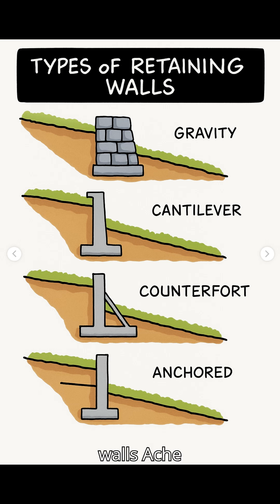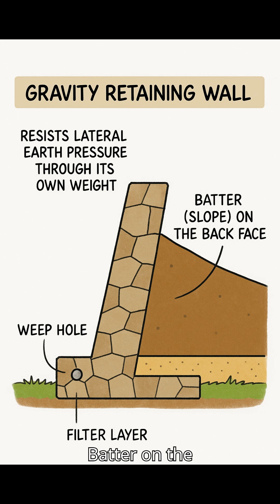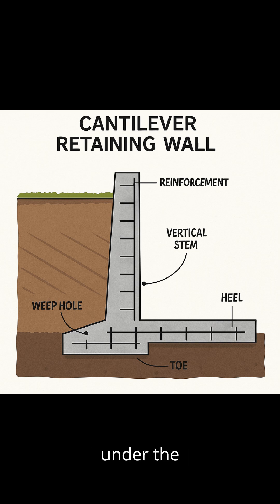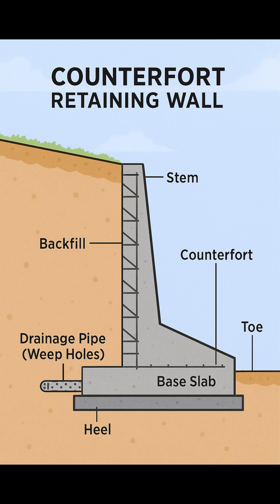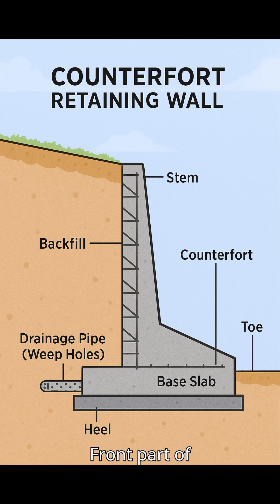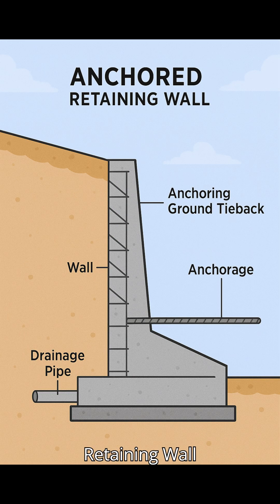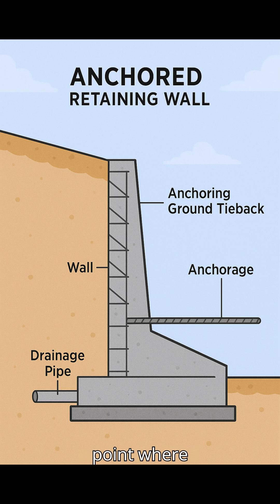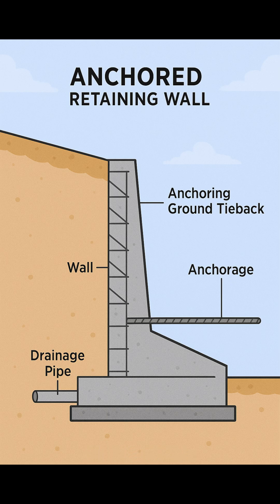Types of Retaining Wall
🧱 Understanding Retaining Walls | Types, Functions & Construction Explained!

In this video, we’ll break down everything you need to know about retaining walls — from what they are and how they work, to their various types like Cantilever, Counterfort, and Anchored retaining walls.

📌 What You’ll Learn:

What is a retaining wall?

Why retaining walls are used in construction

Types of retaining walls with illustrations

Key components like toe, heel, stem, weep holes, and reinforcements

Real-world applications and design insights

Whether you're an architecture student, civil engineer, construction enthusiast, or someone planning a building project on sloped land — this video is for you!